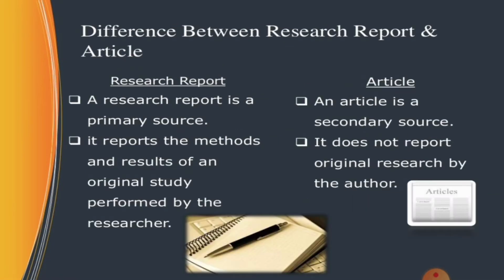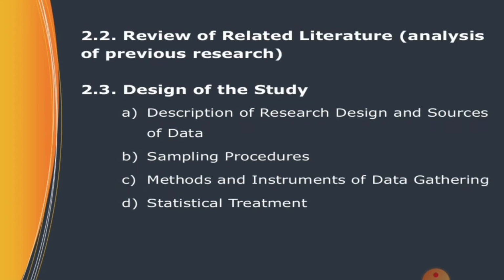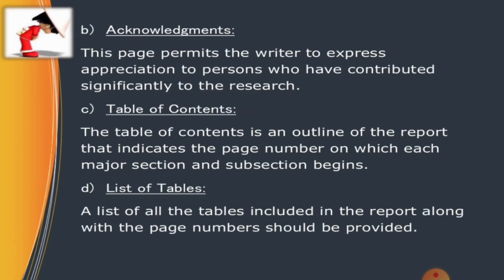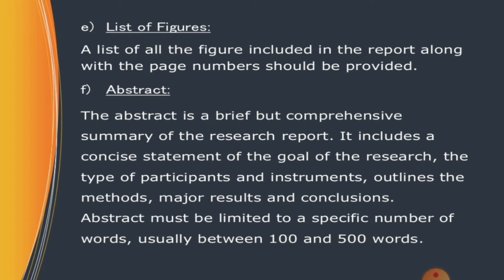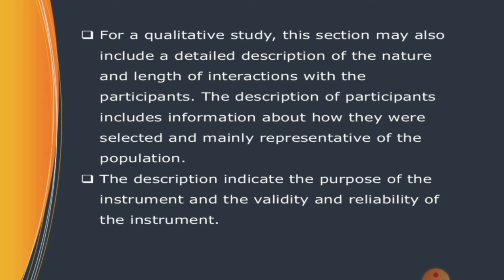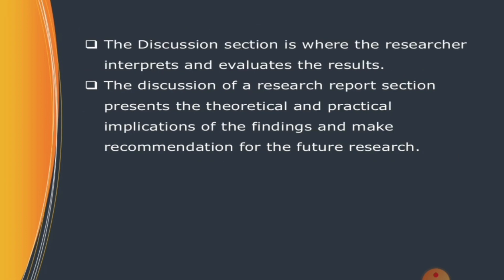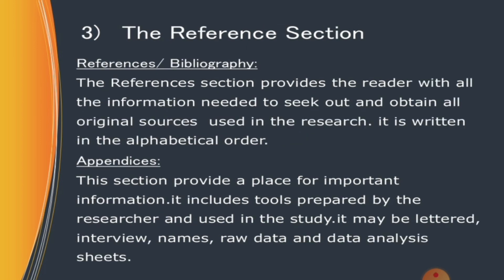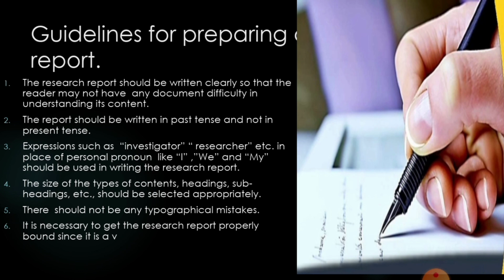Research report || importance of Research report || need of research report || a.i.o.u